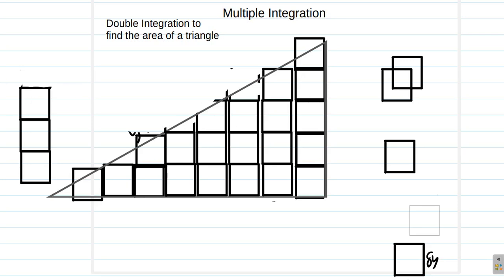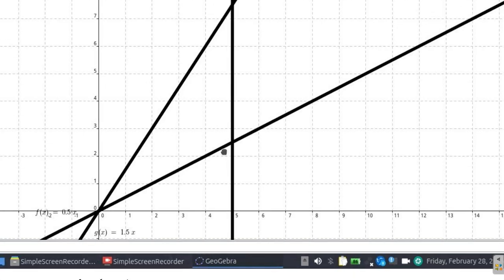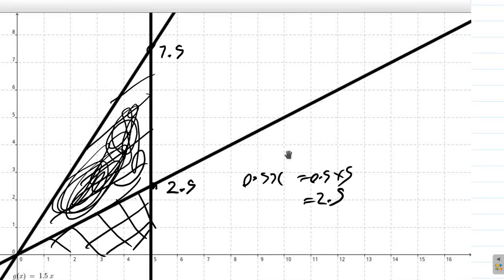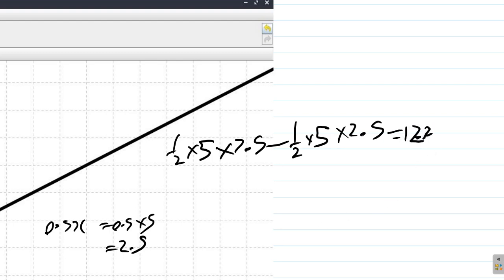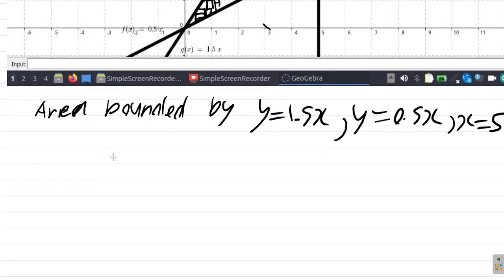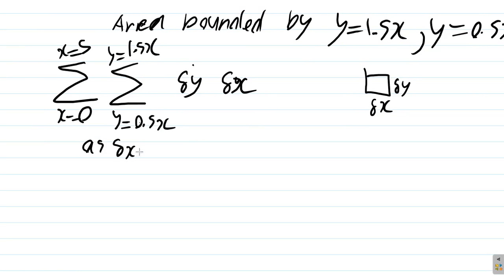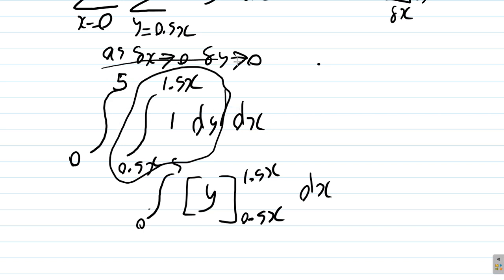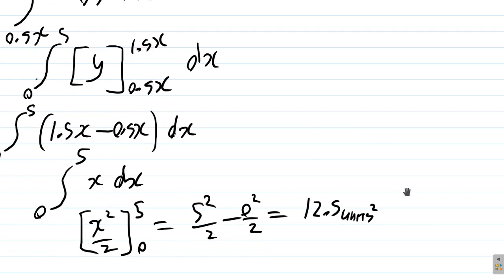Multiple Integration 5 Finding Area of Triangle